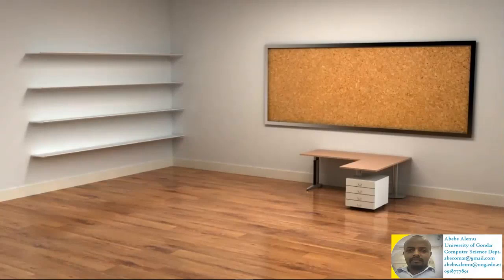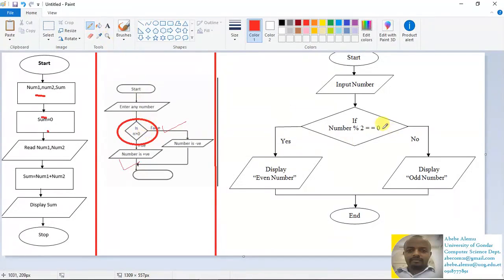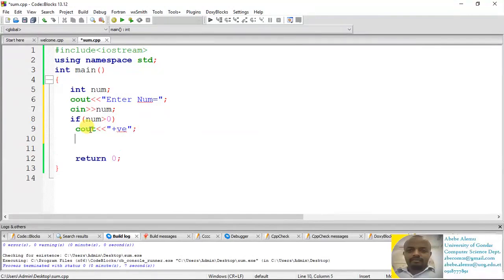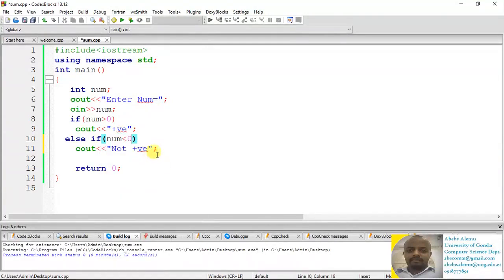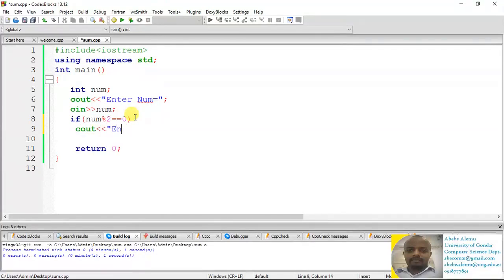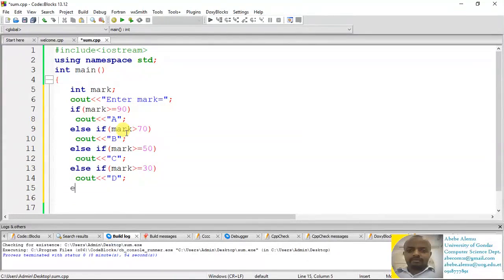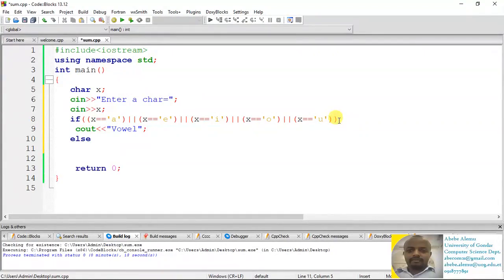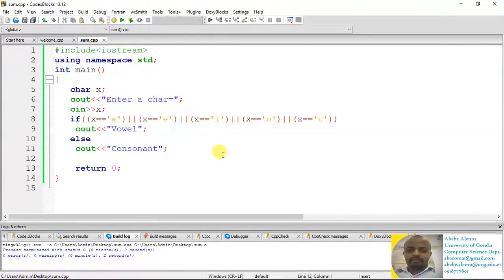3 C++ if else